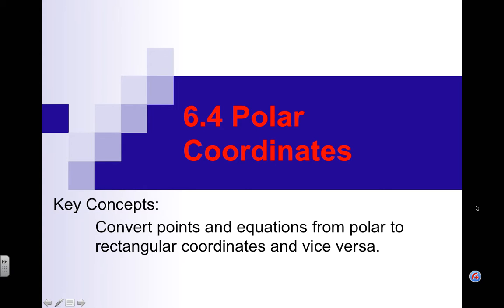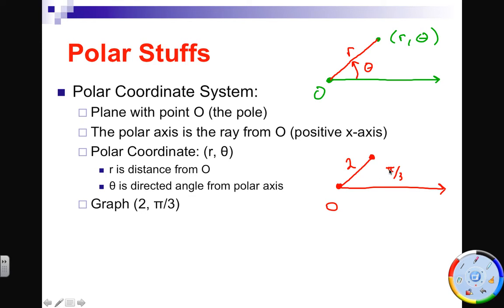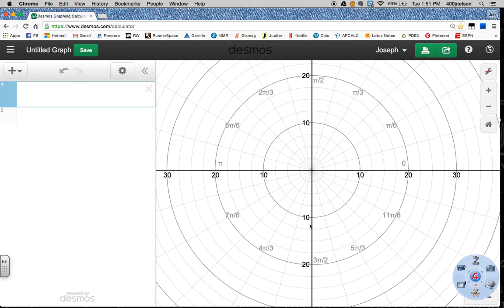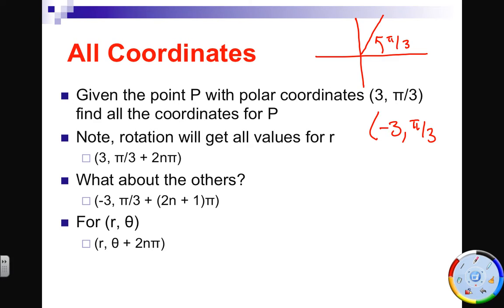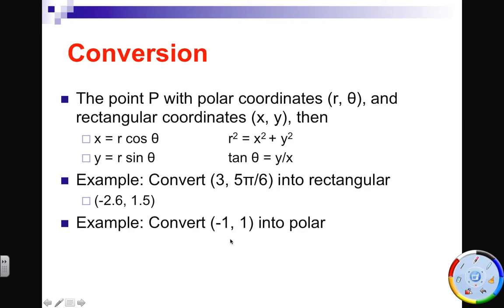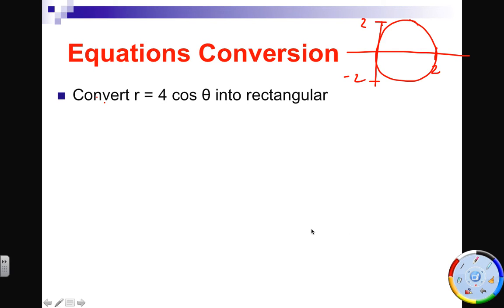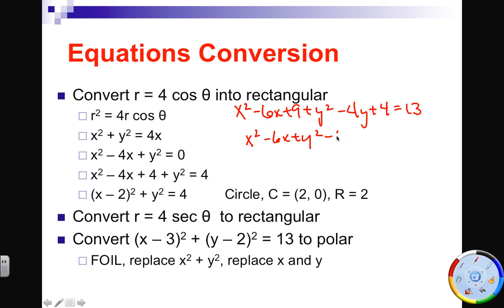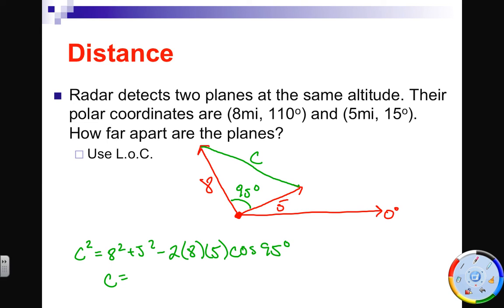PreCalculus_6.4 Polar Mode